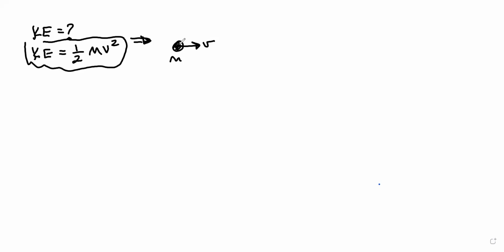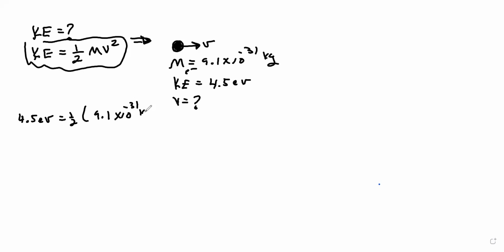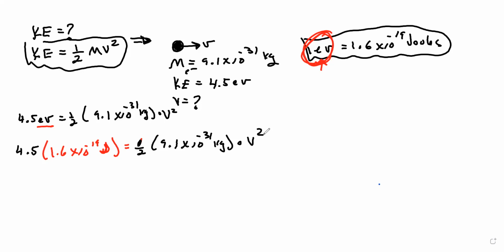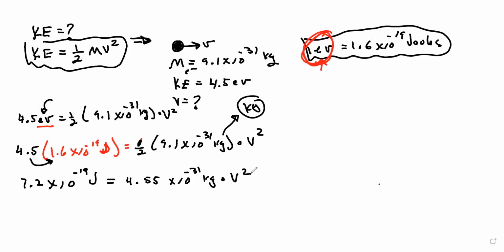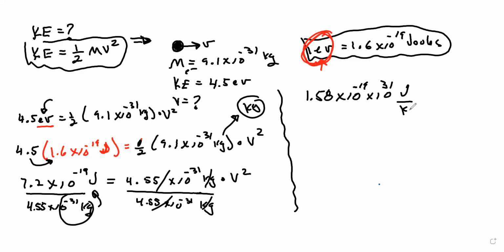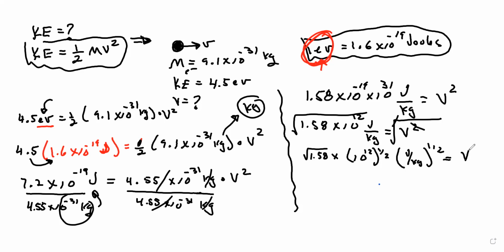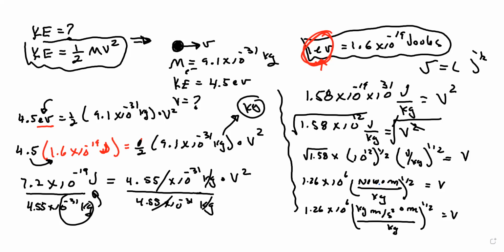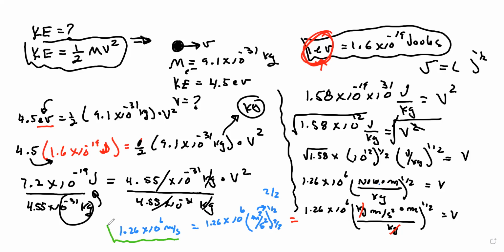kinetic energy.find the velocity.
In this problem we are given the velocity of the particle and we need to find the velocity .